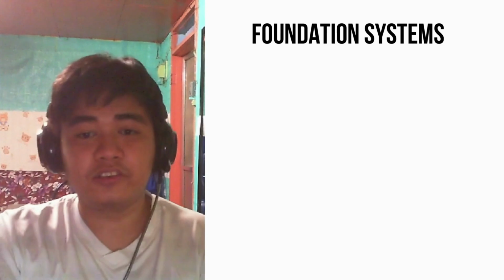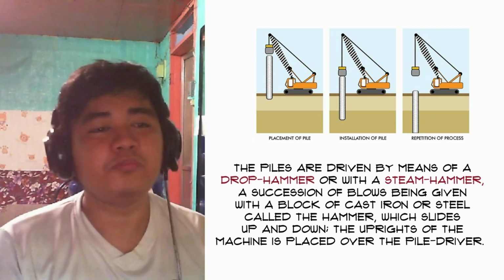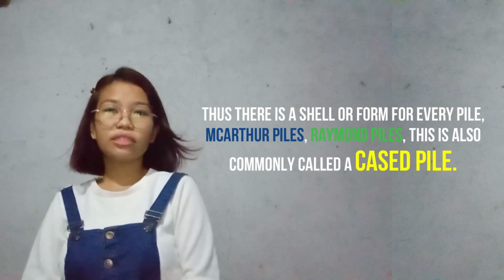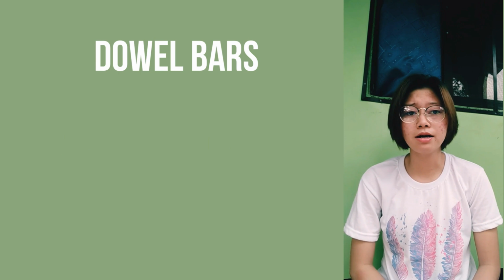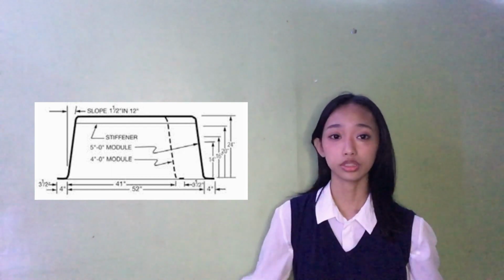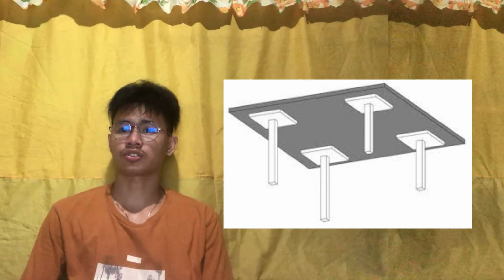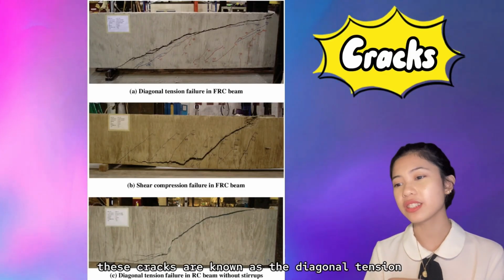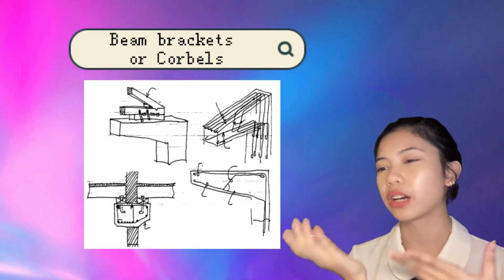Heavy Reinforced Concrete, Pre-Stressed Concrete and Steel Construction